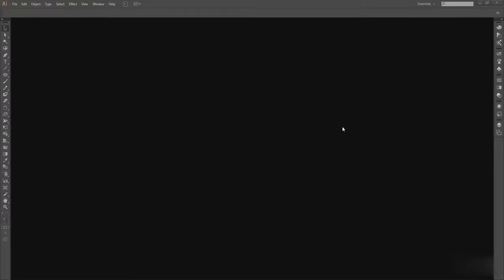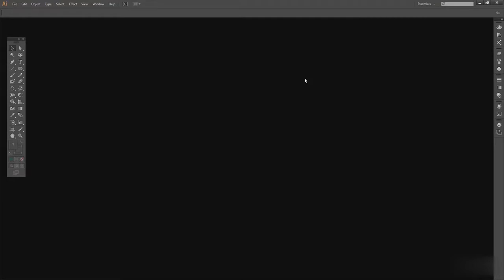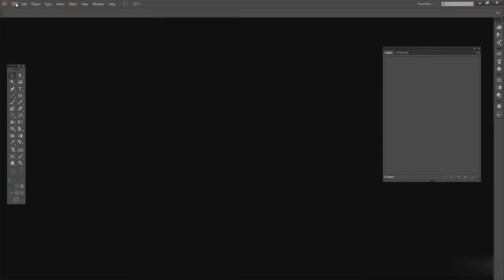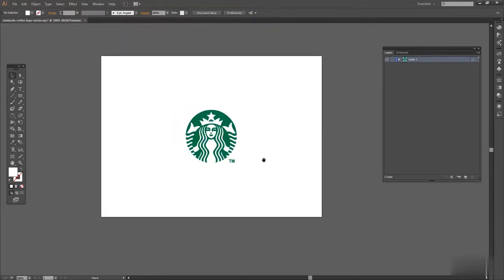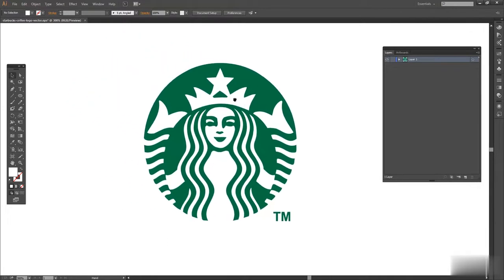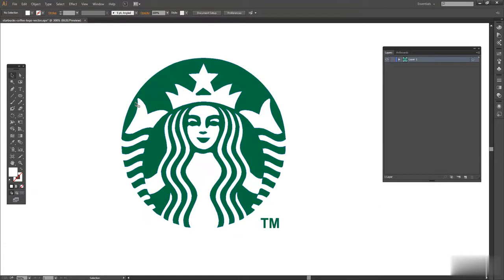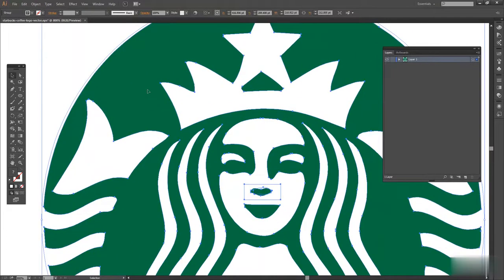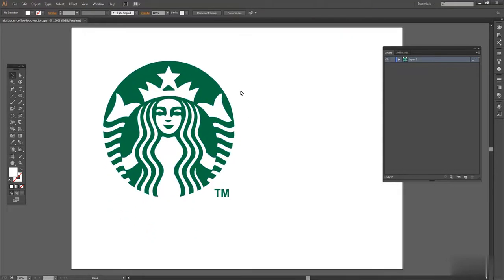1 Hour Illustrator Tutorials For Beginners | Fast Introduction | FREE COURSE